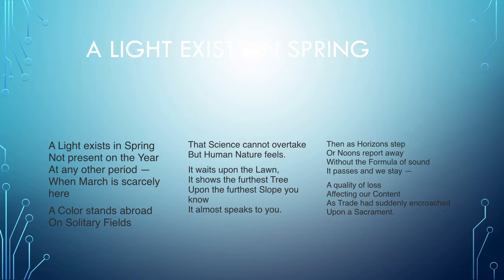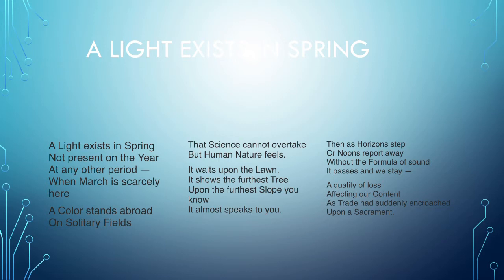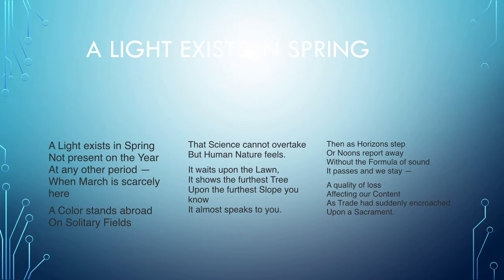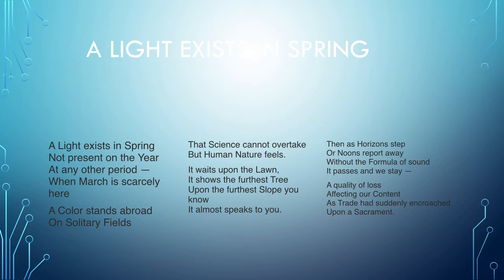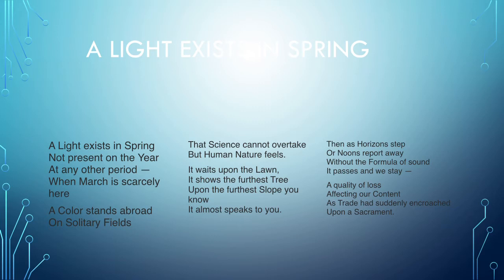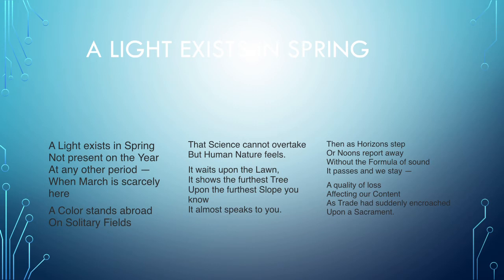A Light Exists in Spring- Dickinson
MA FINAL PAPER VIIIC